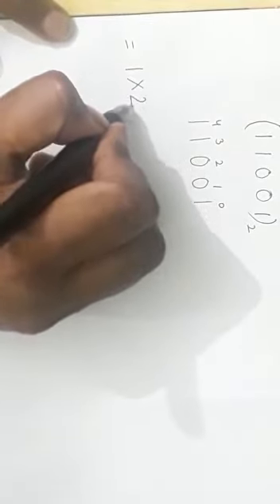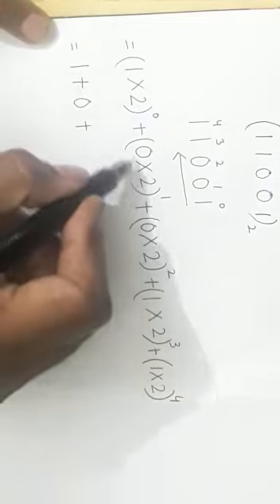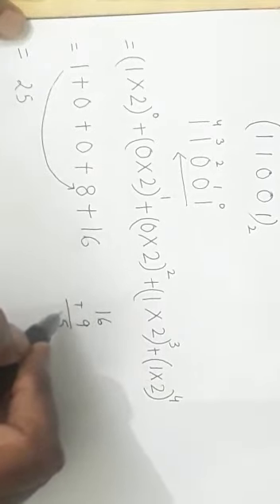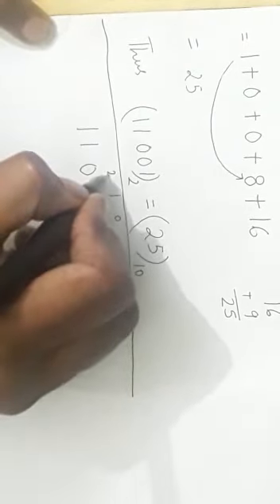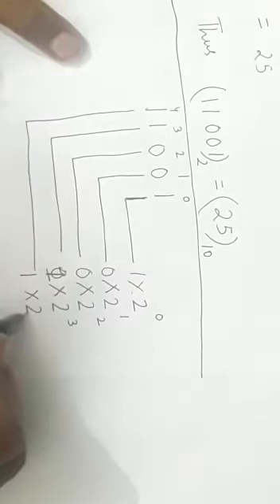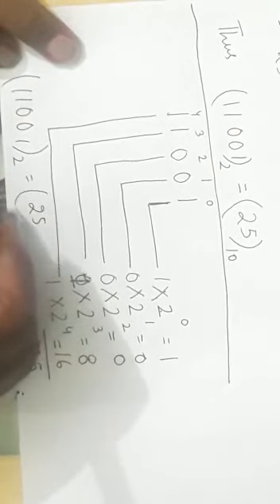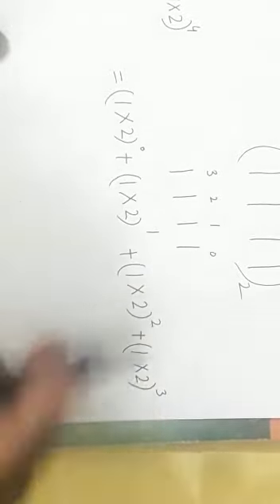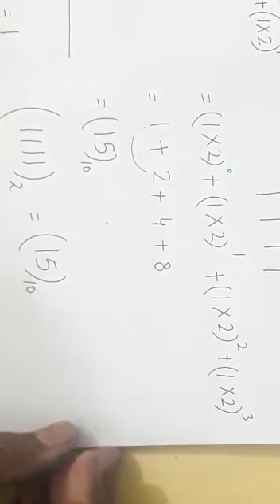Class 7 chapter 2(3)